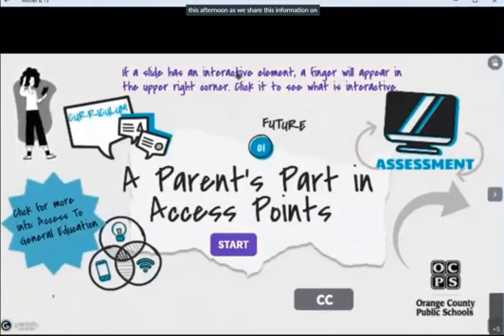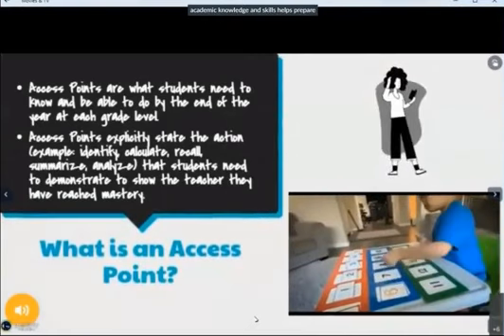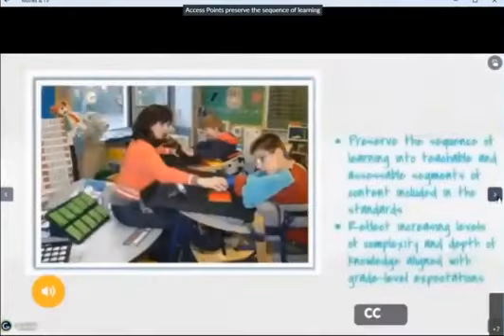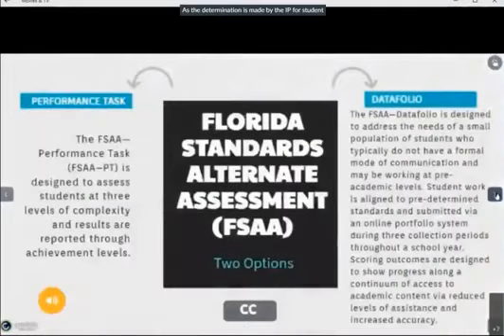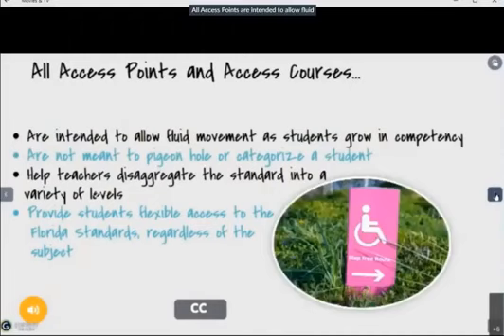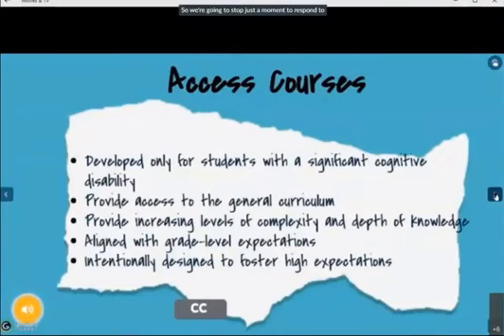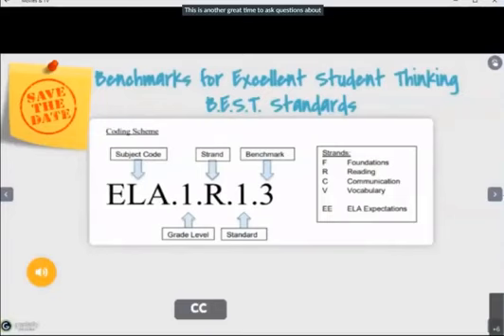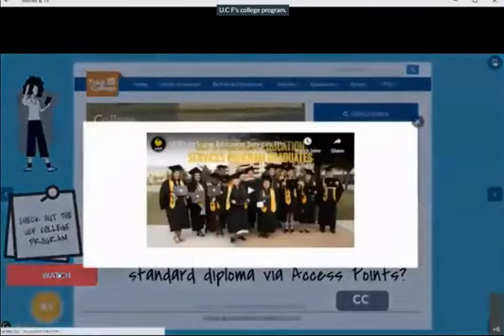Learning at Lunch Series Florida Standards Access Points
Join us to learn more about the Florida Standards Access Points and how they impact your child. Please click here to access the interactive Genially used during the presentation.